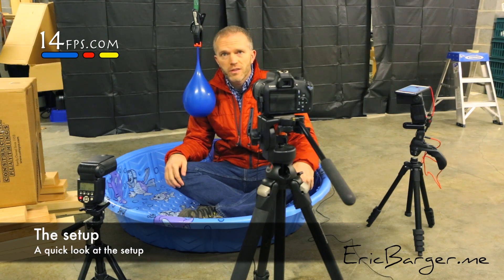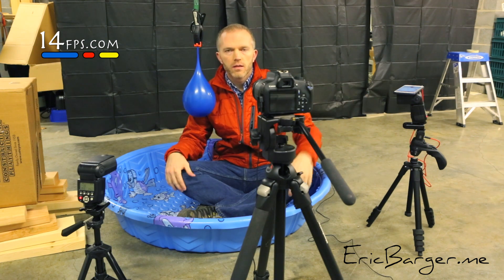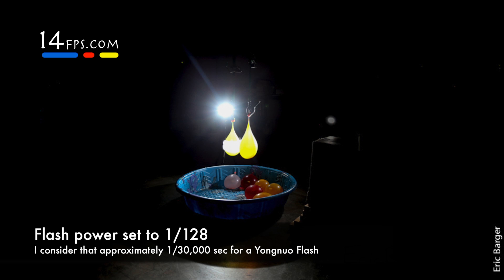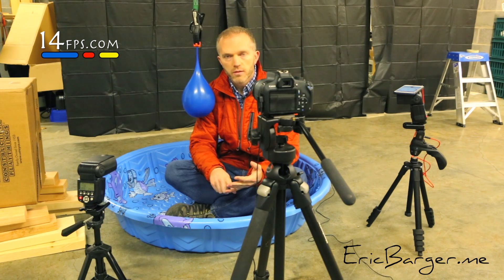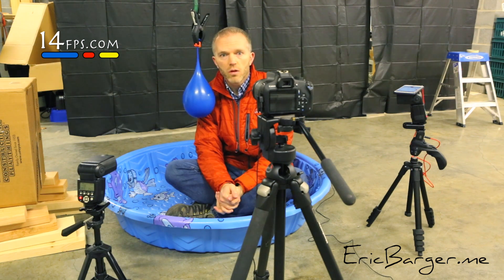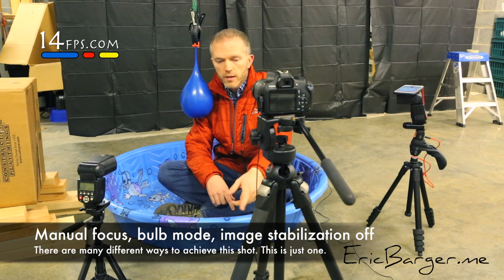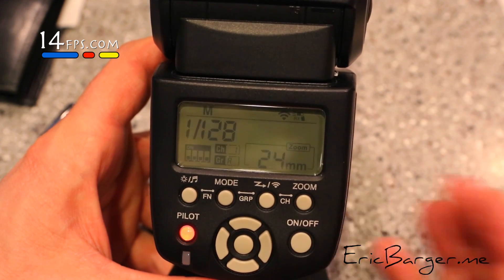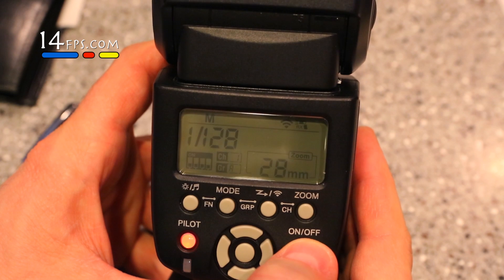Balloon Bursting Part 5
How to photograph a water ballon bursting at high speed.

So here is our setup. I’m sitting in the kiddie pool, next to the water balloon suspending from the ceiling with a clamp and ratchet strap. We have our DSLR camera, two flashes, and our iphone along with our backstop for pellet trap. Now this iphone, when it hears a sound over a certain threshold, and you can set the threshold yourself, you can ramp it up to where it’s got to be real high or somewhat high, I just laid it on top of the flash and I shot the pellet gun 30 feet that way. Here we go. So when it hears a sound, that’s what happens. Now we are going to turn the lights out. Producer, can you please turn, producer, no no don’t stop it. Did you stop it? Can you turn the lights out? We are going to simulate what it would look like on film the best we can when this was shot. So we would turn the lights out and then you would hear, I would have somebody actuate the camera shutter so you would hear a click on the DSLR opening the shutter and holding it open and then you would hear the bang of the pellet gun, then the person working the shutter would release the shutter button. You would hear the shutter close and then someone would turn the lights back on. Producer, lights on please. There you have it. A couple of things to mention. When you are shooting a pellet gun or anything that provides projectile motion, you should take the proper safety precautions. I’m not going to go through them all, nor am I an expert. Eyeglasses, body armor, office chairs that you can roll around to make sure you are behind, a pellet backstop, making sure whatever is behind the backstop is okay. You’ve got to prepare for pellets to bounce. We had about 5 or 6 pellets bounce because they did not penetrate the second balloon. Five pellets, the producer tells me. So these things you have to account for. Also, things to account for. Your equipment may get wet. It may be a good idea to put ziploc bags on the flashes. It may be better to get a telephoto lens so that you can back that camera up instead of having to have it so close. One thing I will demonstrate, this is what it sounds like to have your shutter open. Open, close, open, close. On your DSLR, recommended camera settings are as follows: your ISO at 800, bulb shooting mode, and if your camera doesn't have a “B” for bulb you can put it in manual and it’s the same thing and you may find your bulb exposure hidden inside the manual, a remote trigger so that you can push the button, open the shutter, and close it, and you want to shoot on the aperture somewhere around F8-F11. Now you will need to adjust those settings accordingly. Ya know, if you can take a little bit of aperture away and get down to F8, keep your ISO a little bit lower, that’s always good. at then of the day you really need that depth of field to cover a good 18 inches so you get everything in focus from the water balloon. And that’s really all I have. That’s the basics.

I forgot to go over the flash setting. You want to set the flash on the lowest power possible. This will be 1/128th. Your zoom, I usually run between 70 and 80mm. Again, this puts more of a spotlight instead of a widespread beam so that you will just have to fool around with it and be creative. But, again, 1/128th on the lowest power setting is where you will want that flash to be for you to stop that action as good as possible.